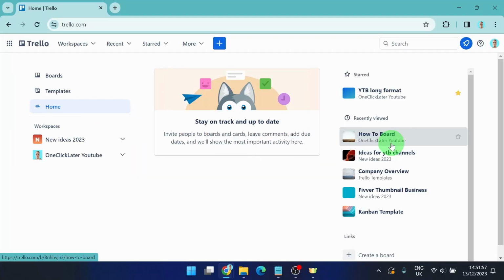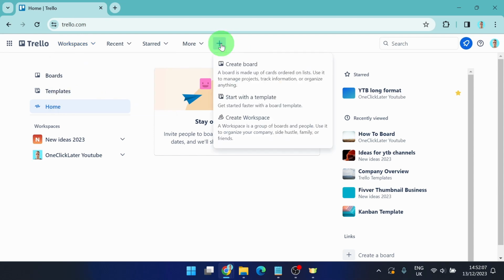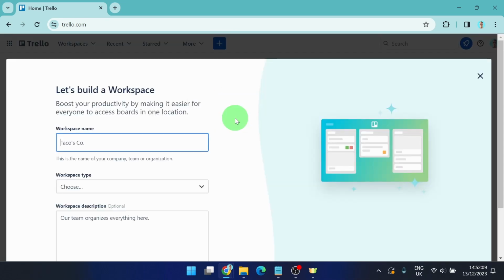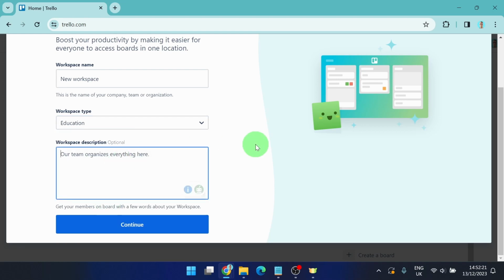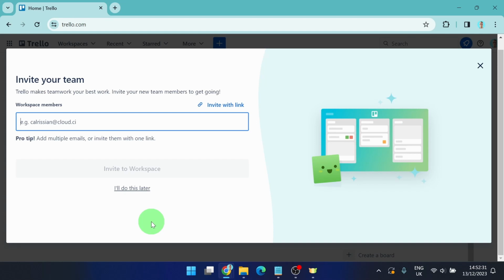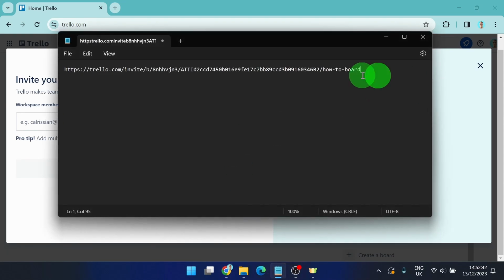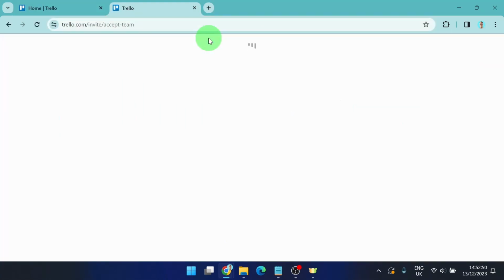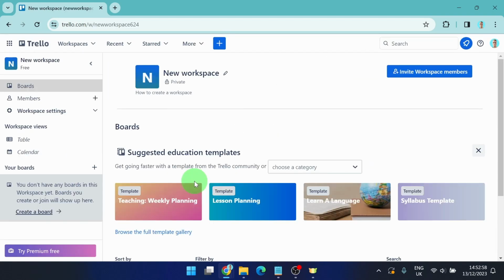How To Add Workspace | Trello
Learn how to add a workspace on Trello. I'll walk you through each step, helping you create and organize workspaces that suit your needs for smooth collaboration